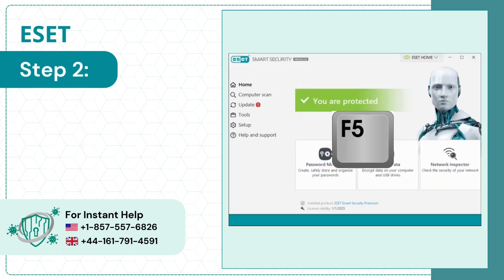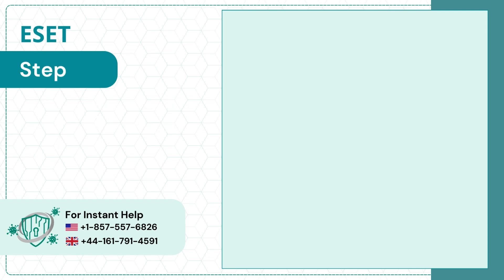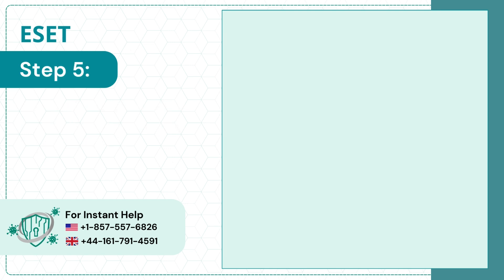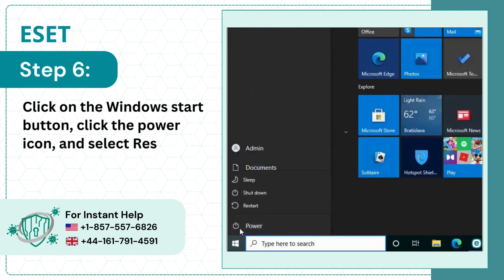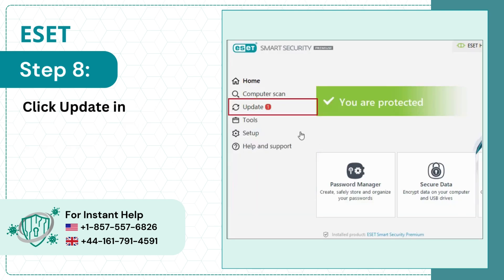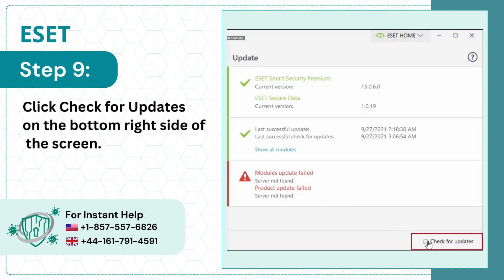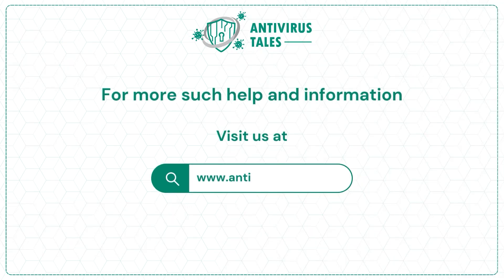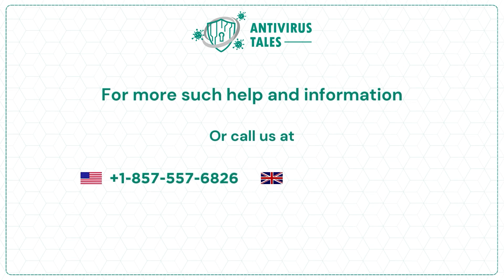How to Resolve Module Update Failed Issue in ESET? | Antivirus Tales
If you are experiencing a Module update failed issue in ESET, you can try out these things:

Update to the latest version
Check your subscription
Clear the update cache
Remove other antivirus software

Are you unable to resolve the failed module update issue in ESET? Do not worry! In this video, we have provided the easiest solutions to help you resolve the failed module update issue in ESET. Follow these easy and quick steps:

Step 1: (00:00:03) - Step 10: (00:00:59)

To resolve the failed module update issue in ESET, watch the entire video.

Are you still unable to resolve the failed module update issue in ESET?

if you have any questions about ESET.

This way, you'll be the first to know when we post new ESET videos!

We look forward to helping you resolve the failed module update issue in ESET.